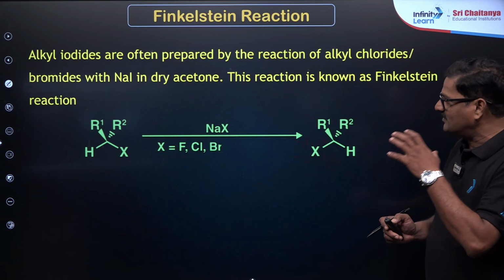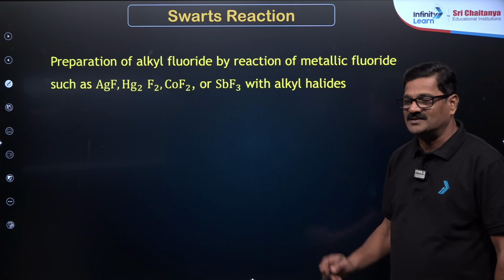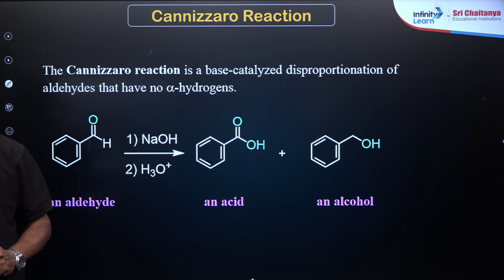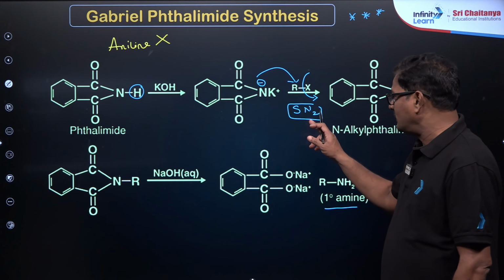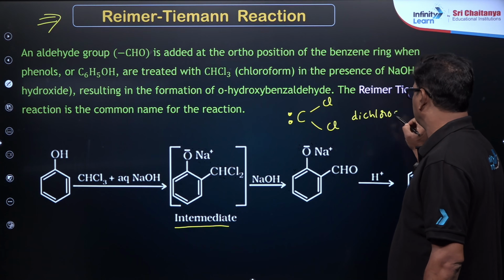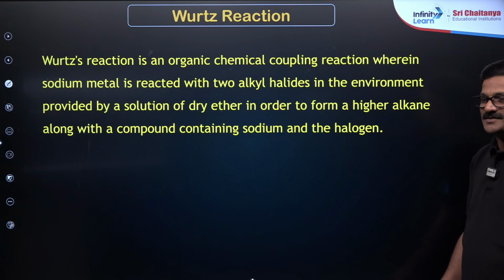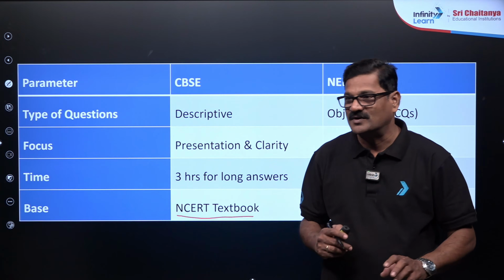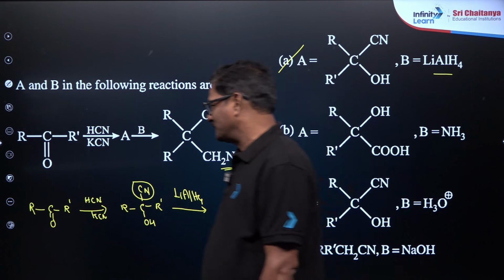NEET Organic Chemistry from NCERT | Common CBSE Topics You Must Master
In this session, our Master Teacher will explain Organic Chemistry for NEET 2026, focusing on the most important topics directly from NCERT 📘.
This class will also highlight the common concepts between CBSE and NEET, helping you build a strong foundation for both Board Exams and NEET Chemistry.

Organic Chemistry can be tricky — but with the right approach and a solid understanding of NCERT-based fundamentals, you can master this section with ease. This session will simplify reaction mechanisms, nomenclature, and key concepts, while also discussing frequently asked NEET questions.

💡 What You’ll Learn in This Session:

✅ NCERT-based Organic Chemistry topics essential for NEET 2026
✅ Common CBSE and NEET overlapping concepts explained clearly
✅ Important reactions, mechanisms, and named reactions
✅ Tips to memorize organic conversions and functional groups
✅ Previous Year NEET Organic Chemistry questions
✅ How to study NCERT effectively for Organic Chemistry

📚 Key Takeaways:

Build a strong foundation in Organic Chemistry using NCERT concepts
Learn the link between CBSE syllabus and NEET exam topics
Understand mechanisms, nomenclature, and functional groups
Boost your accuracy and confidence in NEET Organic Chemistry
Ideal for revision and last-minute NEET 2026 preparation

Organic Chemistry from NCERT forms the backbone of your NEET Chemistry preparation! 💪
This session bridges the gap between CBSE board concepts and NEET exam application, helping you master organic reactions, conversions, and mechanisms with clarity and confidence.

➡️ Request a Call Back from our Expert for Counselling Session, Please Fill the Form
➡️To know your NEET safe Score for GMC & Top Colleges | Fill out the form Now